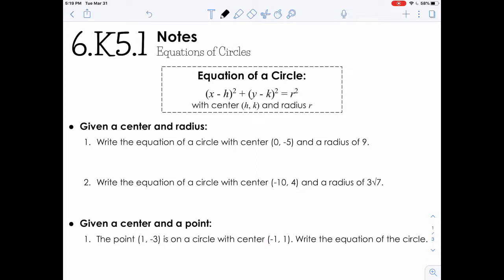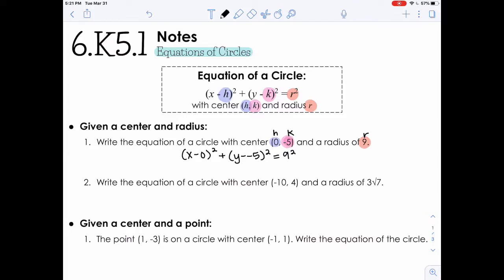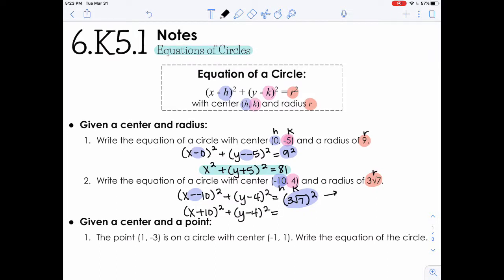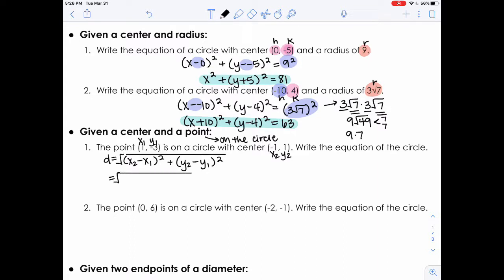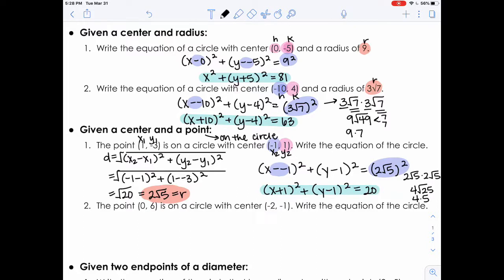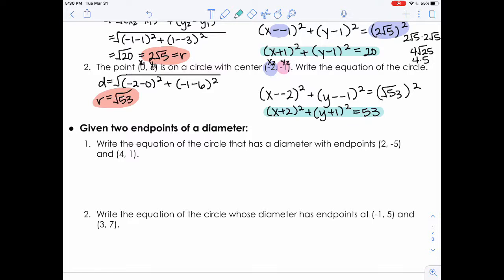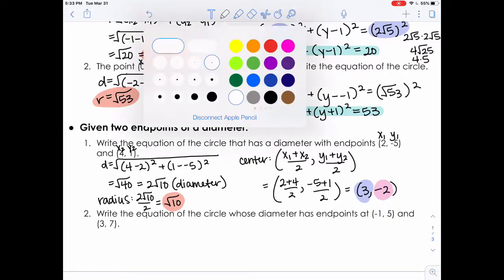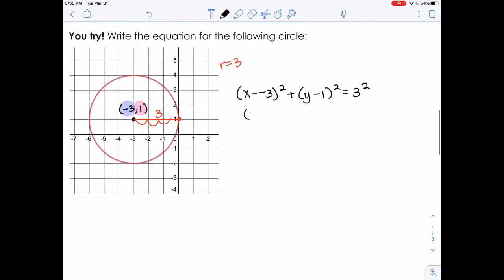6.K5.1 Notes: Equations of Circles